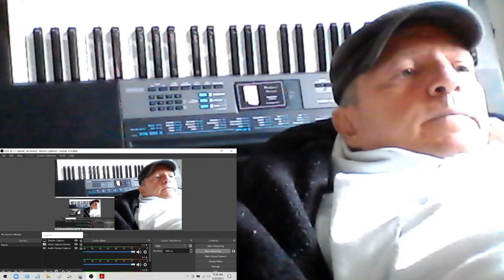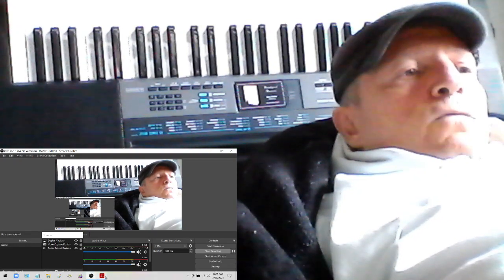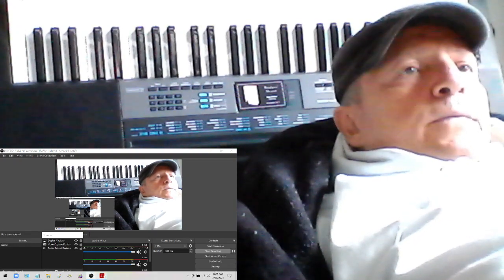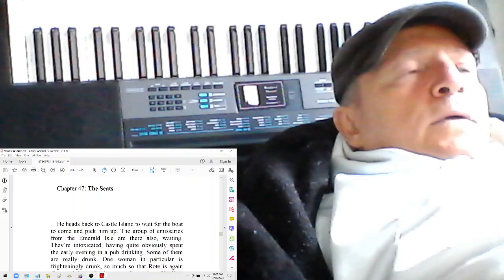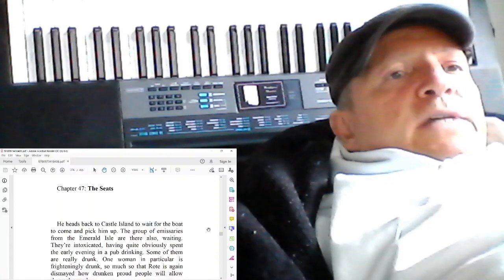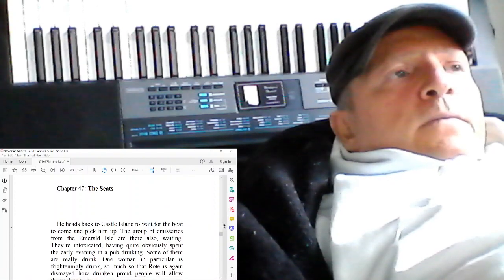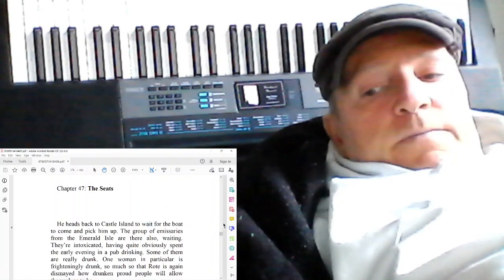The Depth to Delve... Deep | Rote Writer | Chapter 47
Read for free